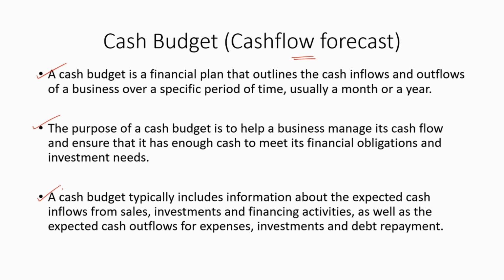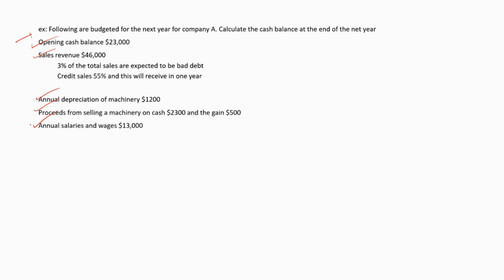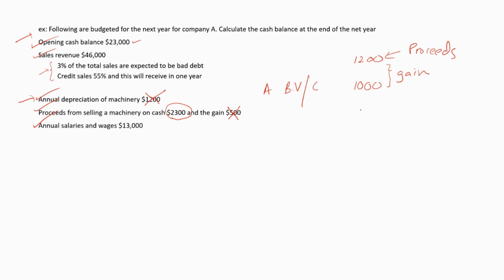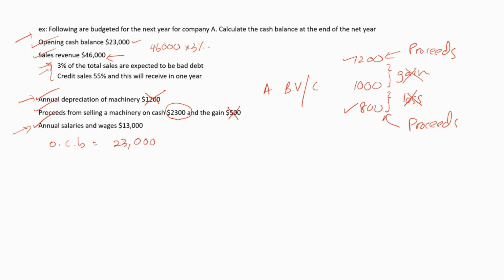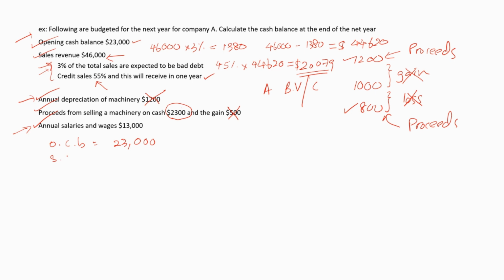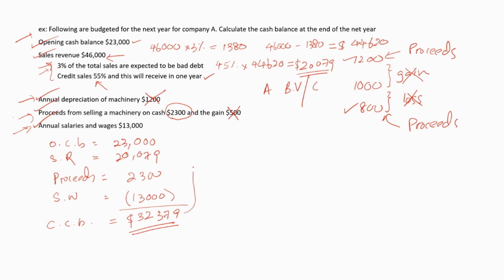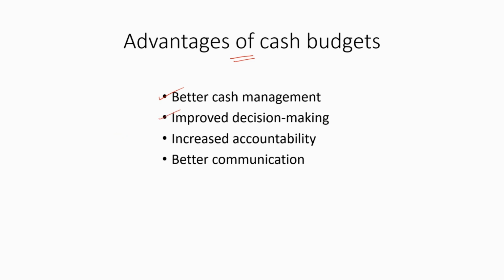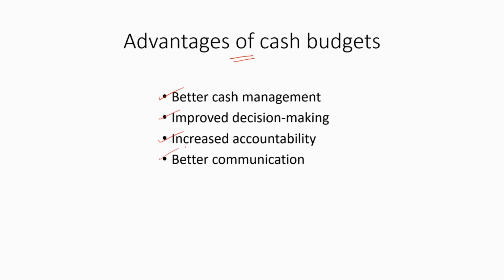P1 | Cash Budget | CIMA | cimaselfstudy.com | Free CIMA Study Materials